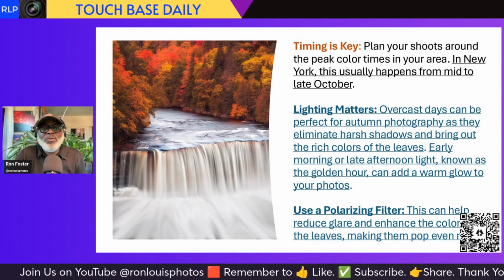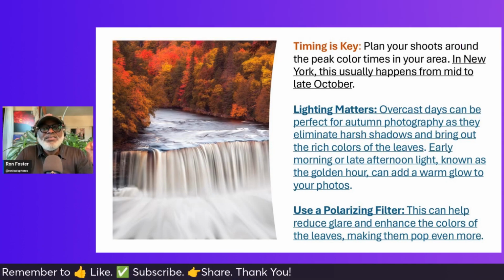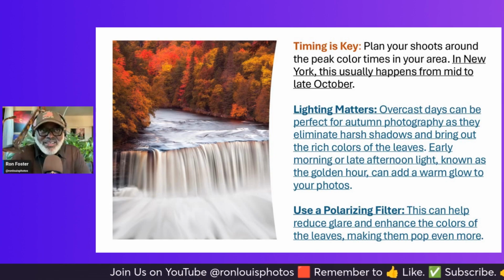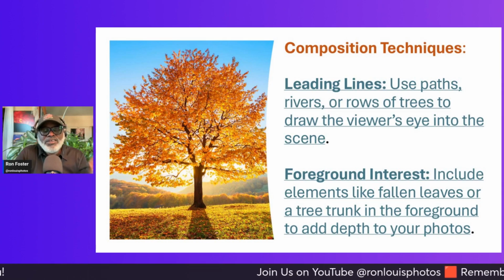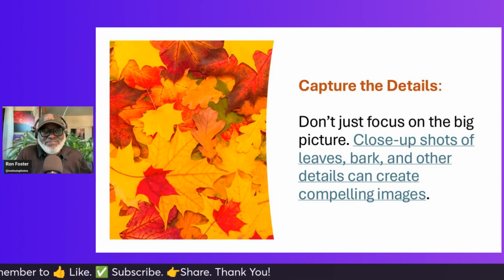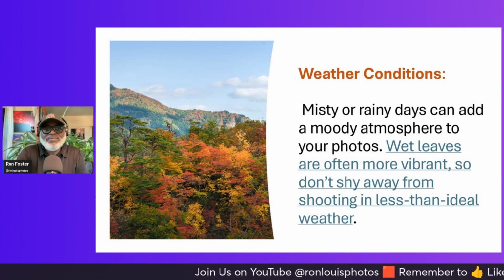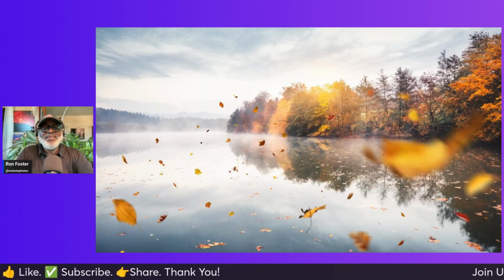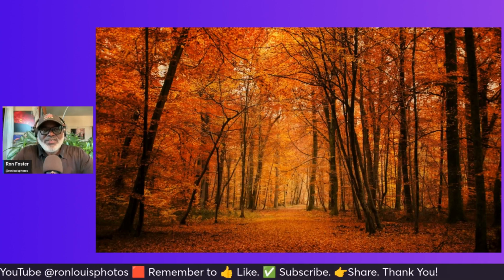How to Photograph Autumn Leaves and Trees | Ron Foster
How to Photograph Autumn Leaves and Trees | Tip Tuesday S2 Ep 87

TBD is a community space for photography, encouragement, inspiration, and current events.

"Leave smarter than you came!"